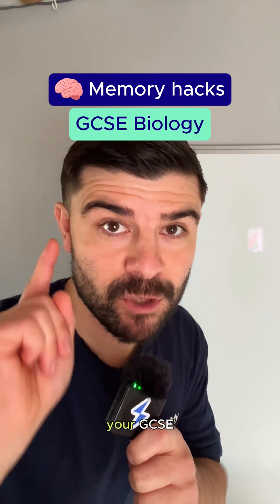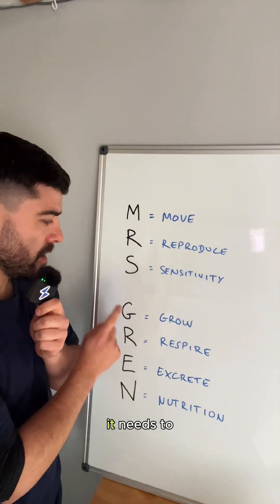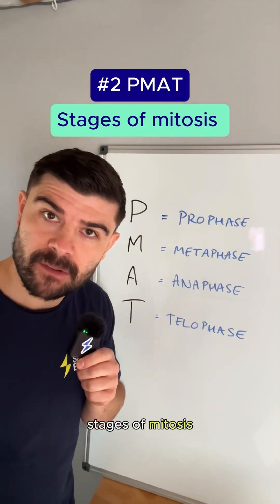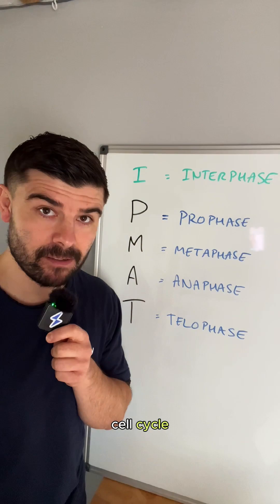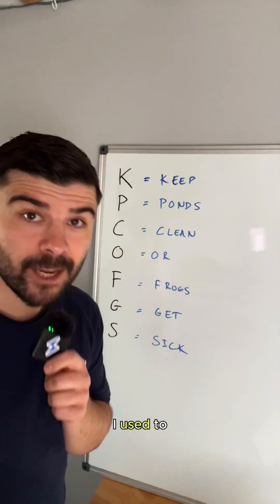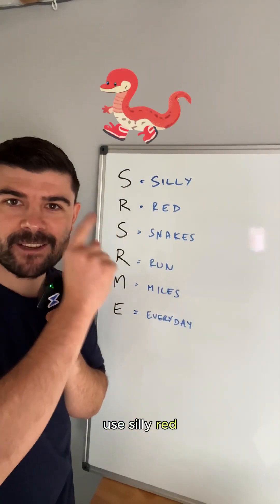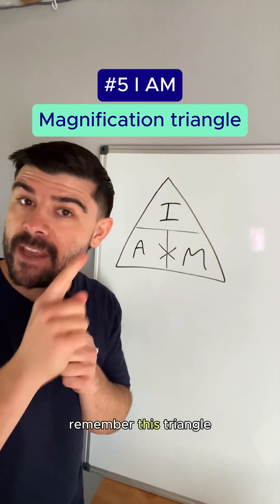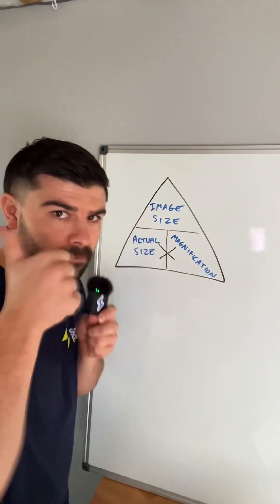GCSE Biology Memory Tricks!